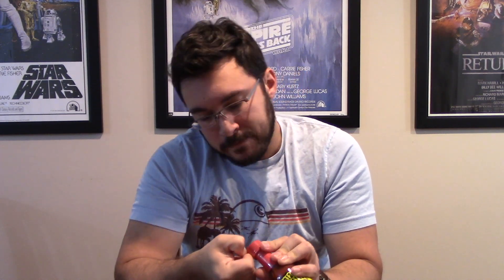Wednesday Heat Check | Arizona Gunslinger | Jalapeno Pepper Sauce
Hello everyone and welcome to your Wednesday Heat Check. Let taste some hot sauces and challenge the taste buds.

Arizona Gunslinger